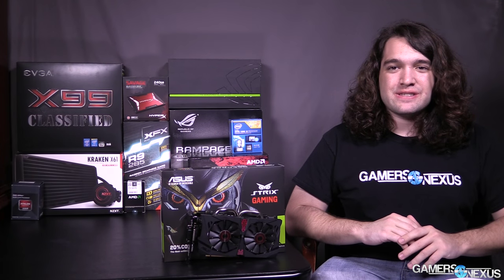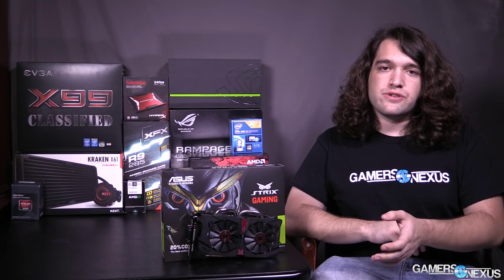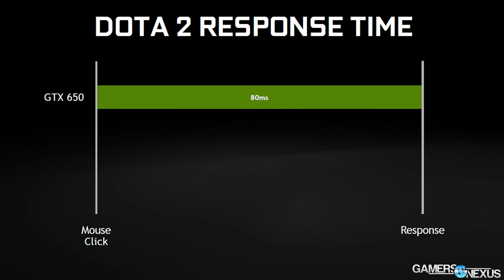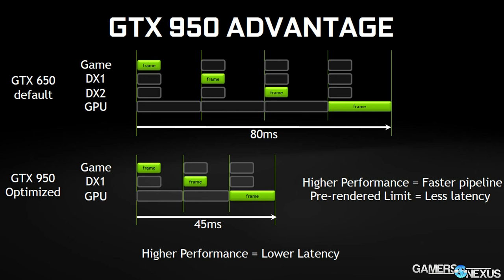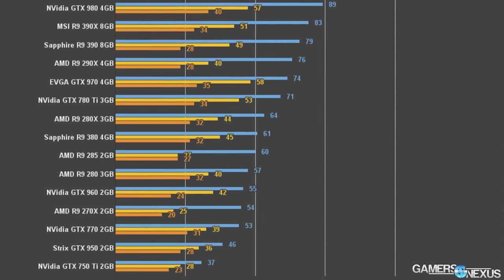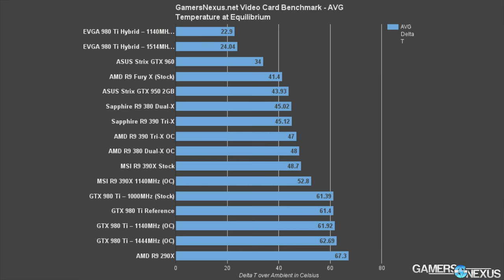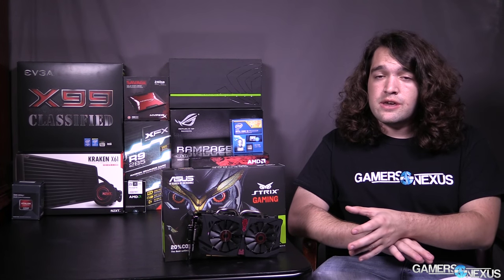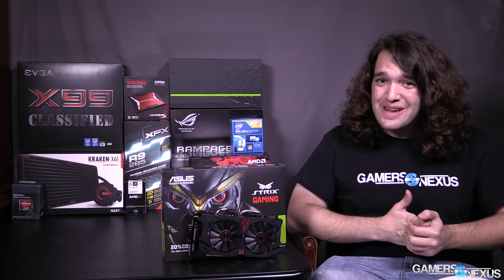NVIDIA GeForce GTX 950 GPU Review & Gaming Benchmark (Strix)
This review & FPS benchmark looks at the new nVidia GeForce GTX 950 graphics card and pits it vs. the GTX 960, GTX 750 Ti, R9 380, R9 270X, and others.